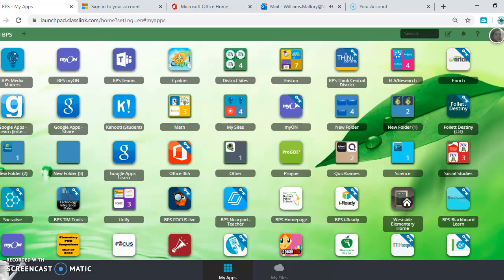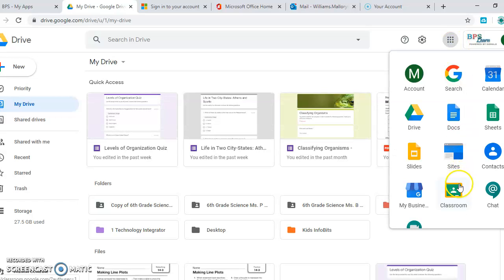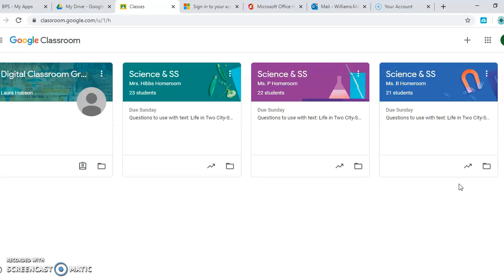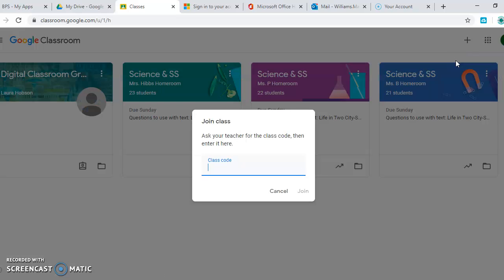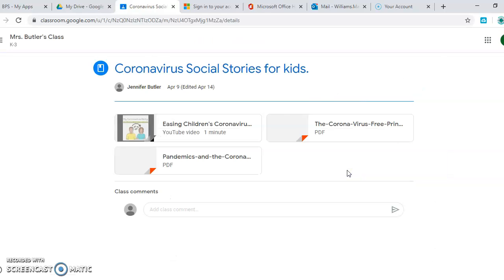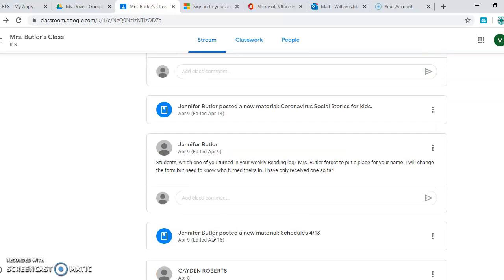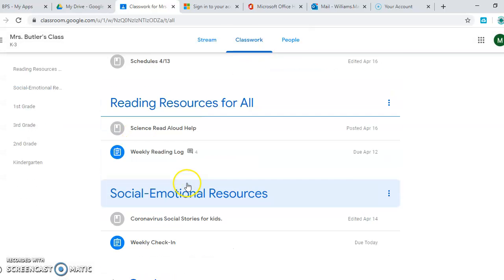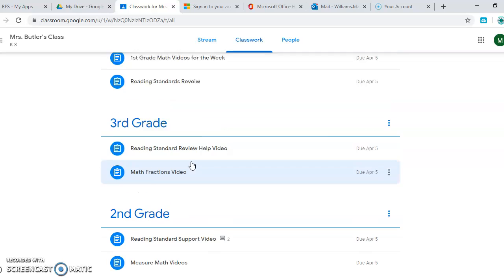Google Classroom Butler